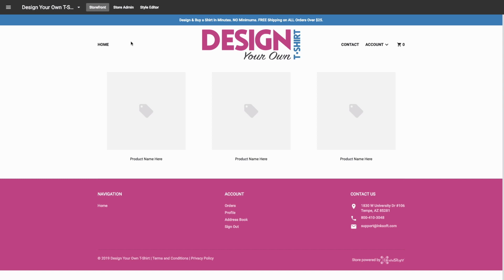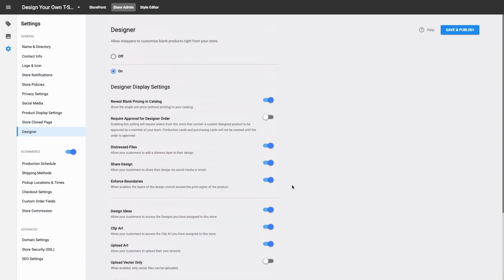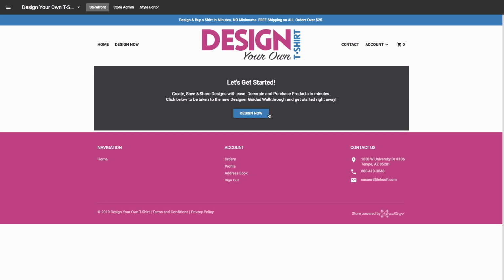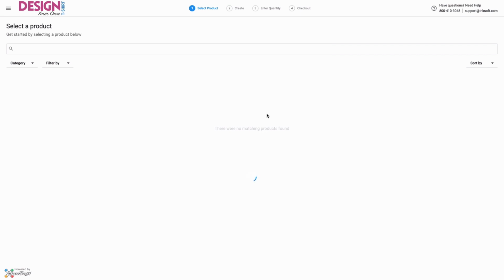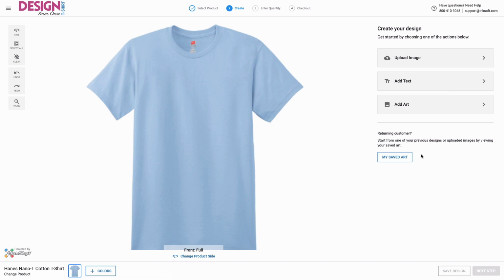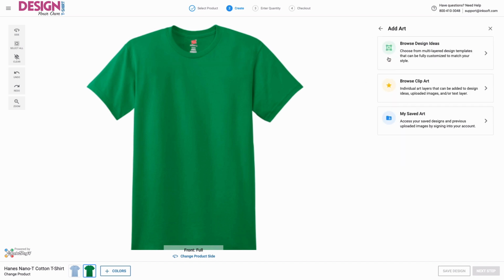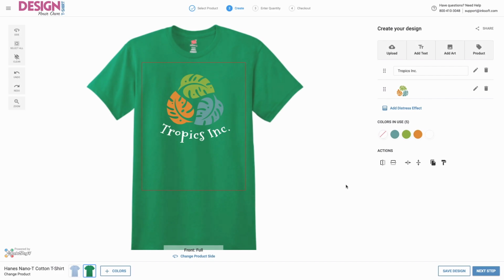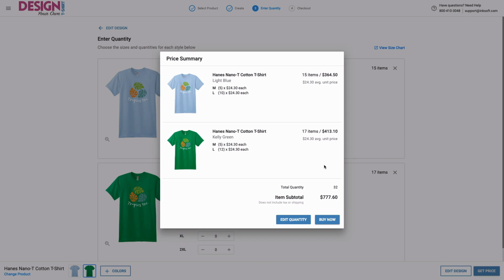Designer Overview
Allow your customers to use an online design experience to create custom products and purchase them right from your website.